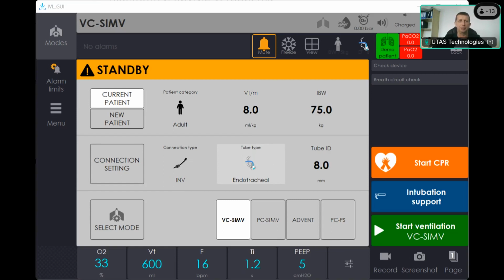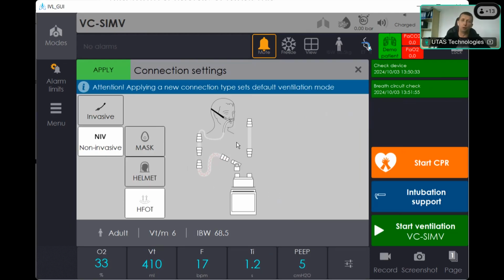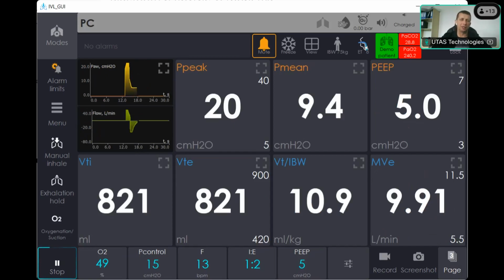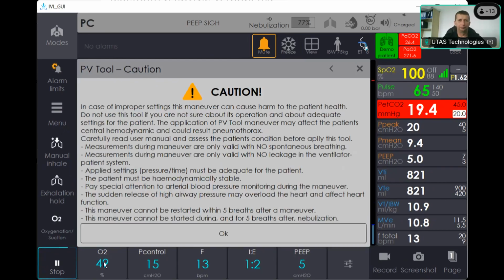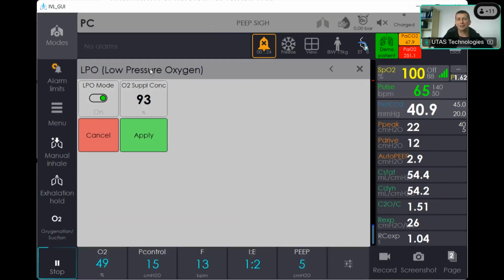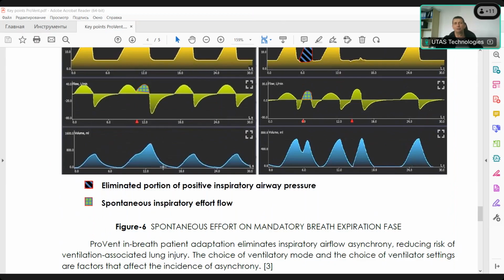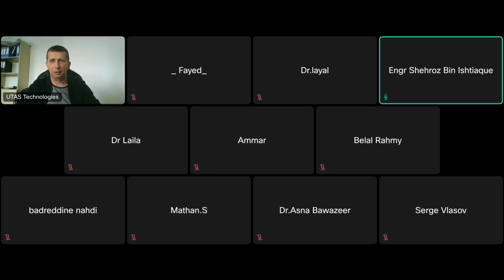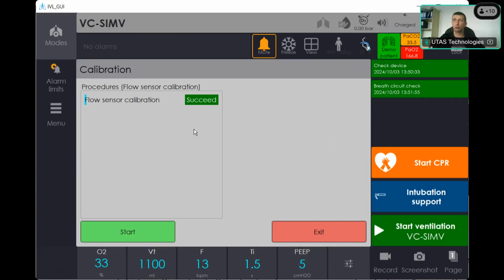شرح جهاز UVENT-T-S